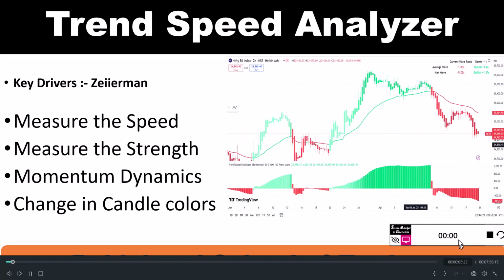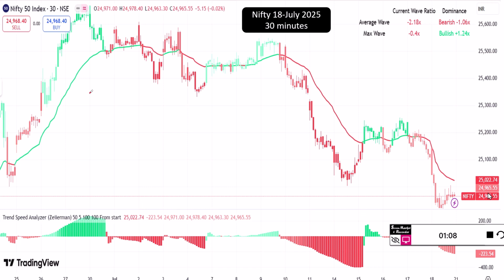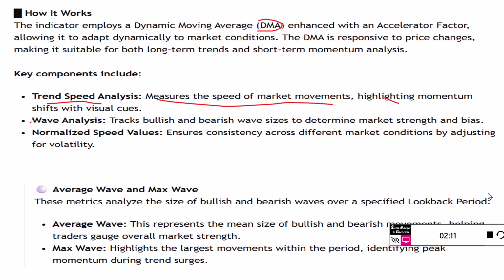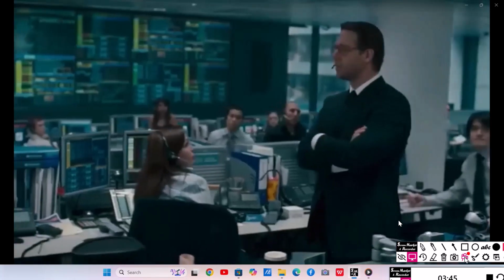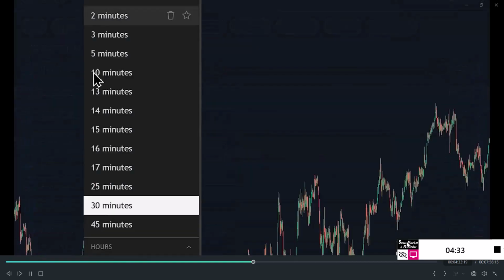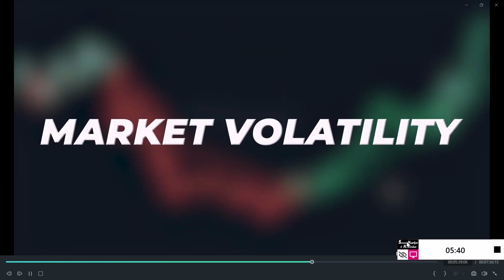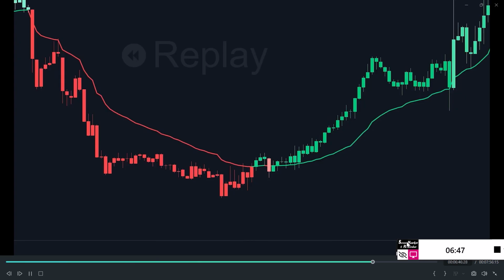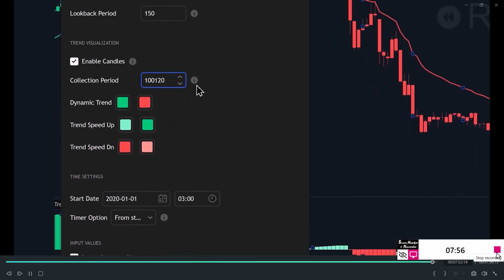Trend Speed Anayzer which has Dynamic Lines/Speed/Momentum/Wave analysis and even Buy & Sell Signals